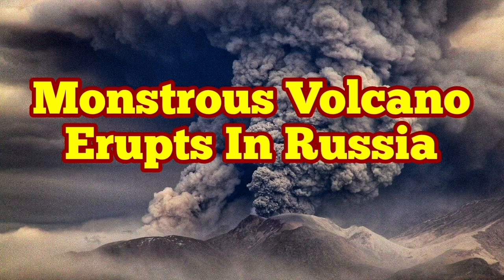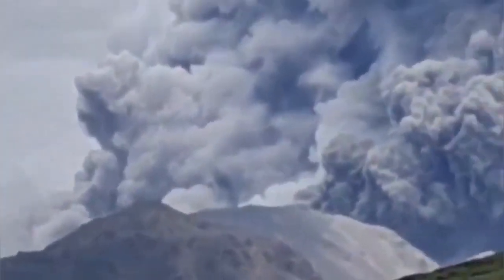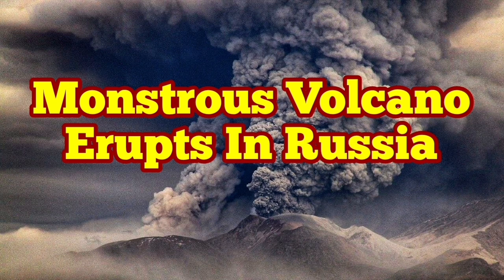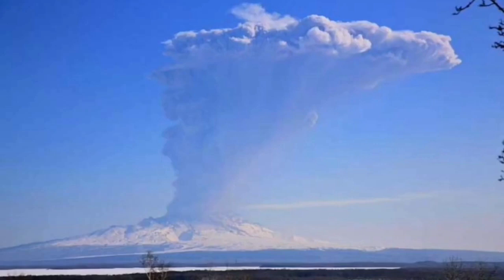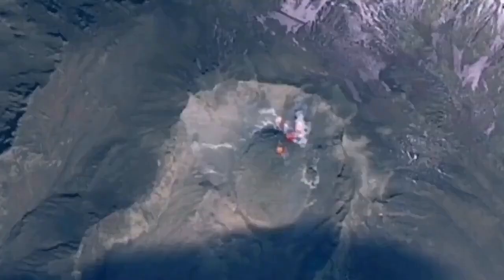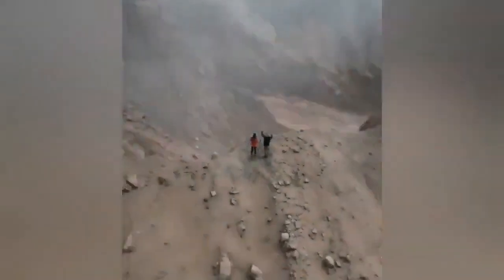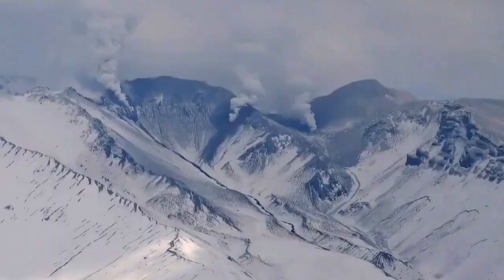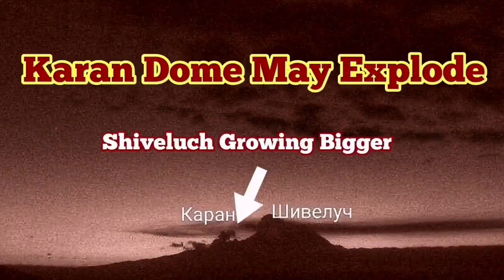Shiveluch-Karan Volcano Erupts: Monstrous Volcano Of Kamchatka, Russia, Mt Saint Helens